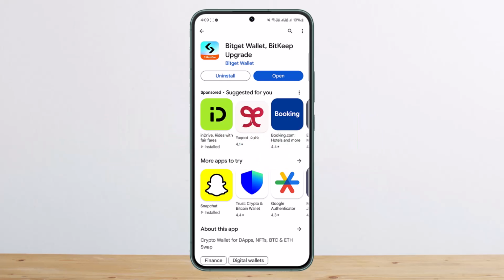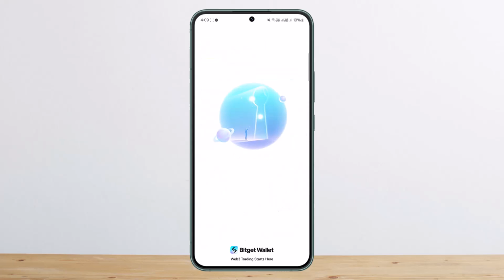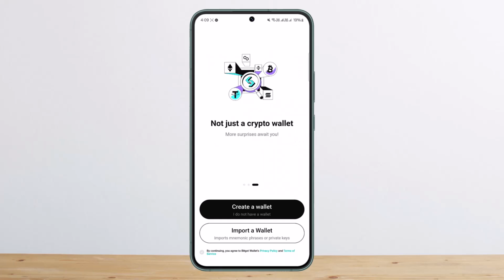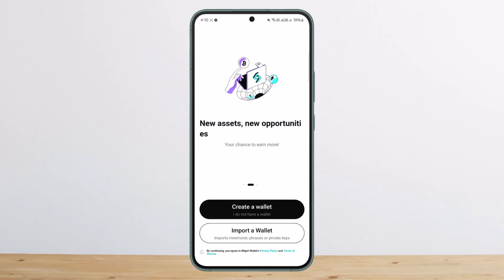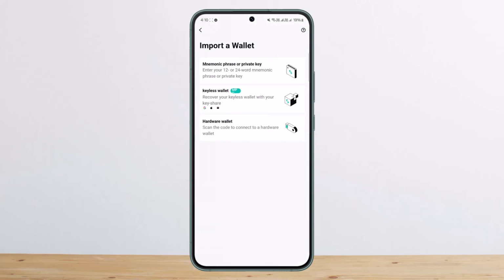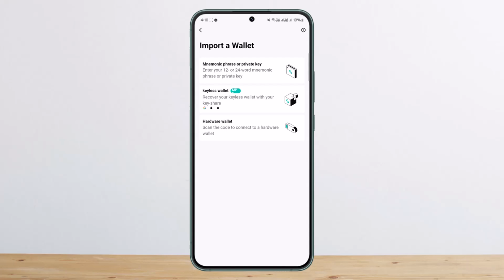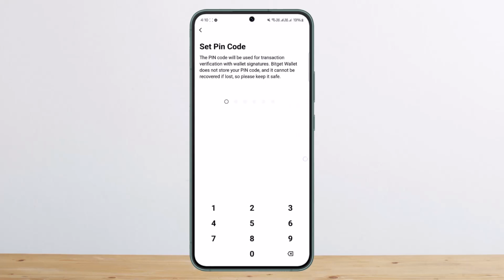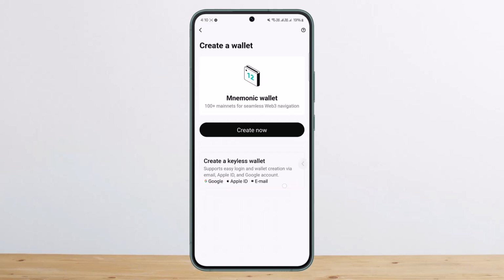How To Login Account To Bitget Wallet Application 2024 // Sign In Account To Bitget Wallet App !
Today I'll guide you on how you can log in to your Bitget wallet application.

Logging into your Bitget wallet application is a straightforward process. First, make sure you have the Bitget wallet application installed on your device. Once installed, open the app and you will be presented with options to either create a new wallet or import an existing one. If you already have a Bitget wallet, you should select the option to import a wallet. This process allows you to securely access your existing wallet using the method you initially chose during the wallet creation.

There are three different options for importing your wallet: using a private key, a Keystore file, or a hardware wallet. Choose the method you used during the wallet creation. For instance, if you used a private key, select that option and enter your private key to log in. If you used a Keystore file, you would upload the file and enter your password. Similarly, for a hardware wallet, connect your hardware device and follow the instructions. This ensures that your login process is secure and aligns with the initial setup method, maintaining the security and integrity of your wallet.

By following these simple steps, you can effectively log in to your Bitget wallet application. This ensures that you have access to your cryptocurrency assets securely and efficiently. Regularly reviewing and ensuring that you follow the correct login procedures is a good practice to keep your digital assets safe.

**Timestamps:**
0:00 - Introduction
0:02 - Opening Bitget Wallet and Initial Options
0:20 - Importing Wallet Options
0:30 - Logging in with Chosen Method